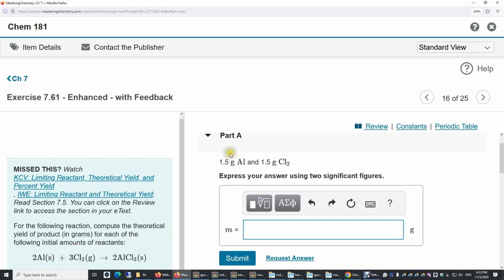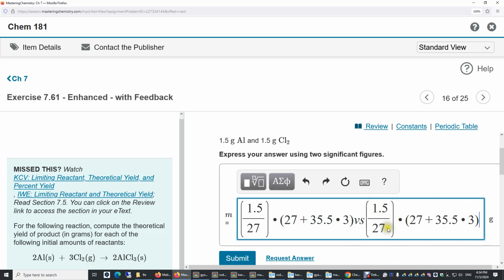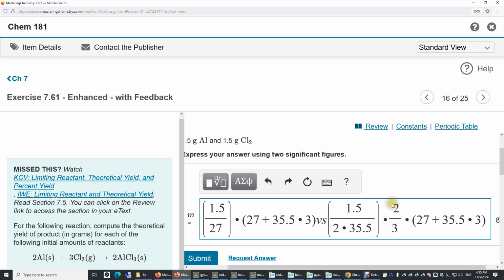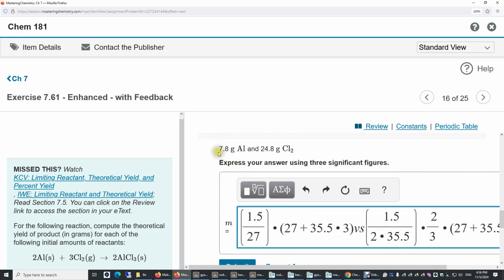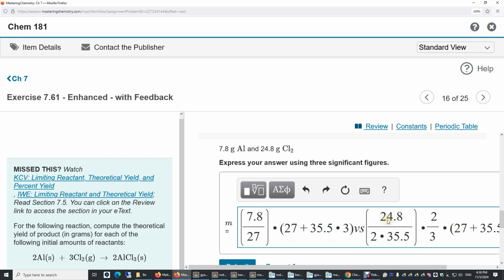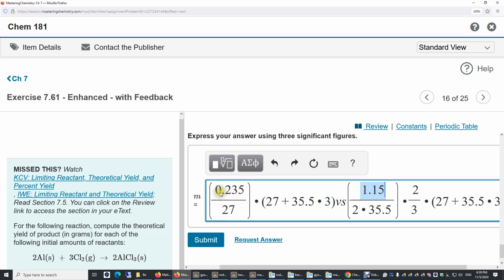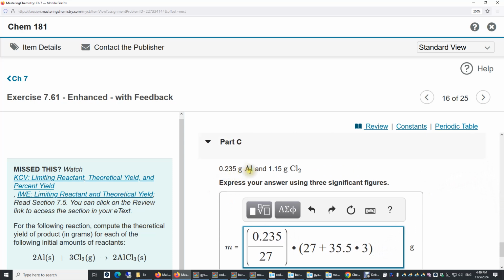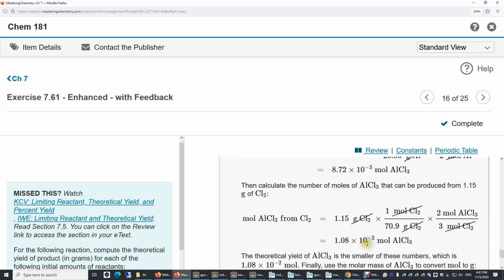Ch 7 Exercise 7 61